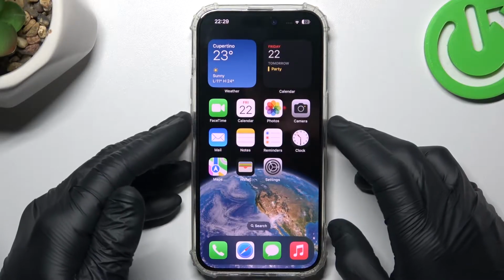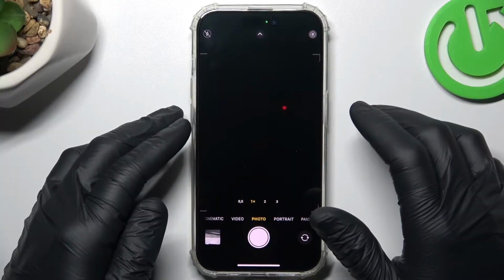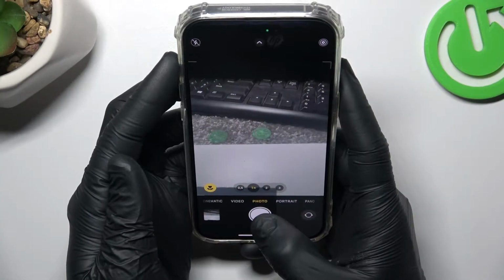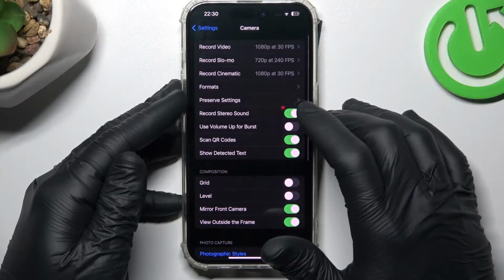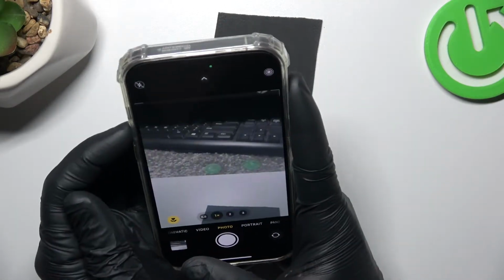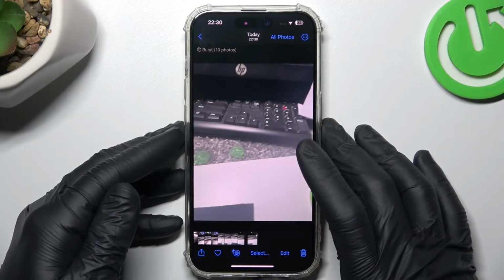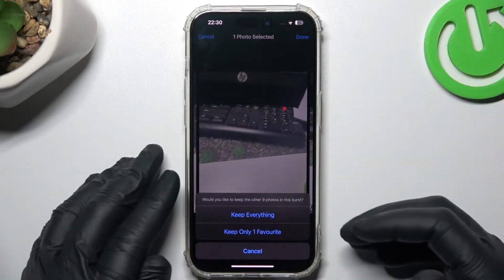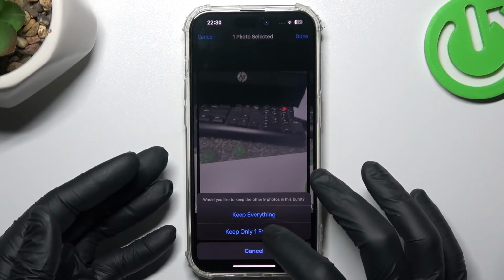How to Take Burst Shots in iPhone 15 Pro?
In this tutorial video, we'll show you how to master the art of capturing burst shots on your iPhone 15 Pro. Burst mode allows you to take a rapid sequence of photos, making it perfect for capturing fast-moving subjects or ensuring you never miss the perfect shot. Learn how to use burst mode effectively and take your photography skills to the next level with your iPhone 15 Pro.

How to Activate Burst Mode on iPhone 15 Pro?
How to Take Rapid-Fire Photos with Burst Mode on iPhone 15 Pro?
How to Capture Action Shots with Burst Mode on iPhone 15 Pro?
How to Choose the Best Shot from Burst Photos on iPhone 15 Pro?